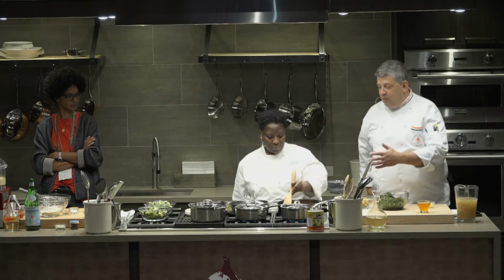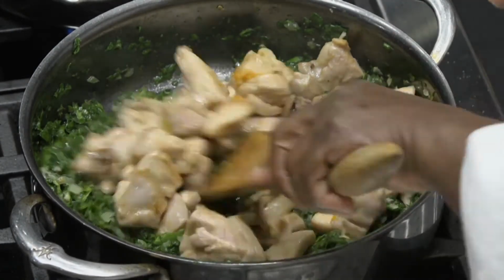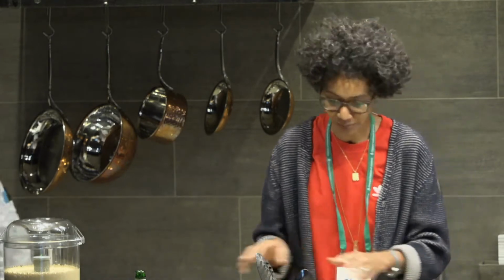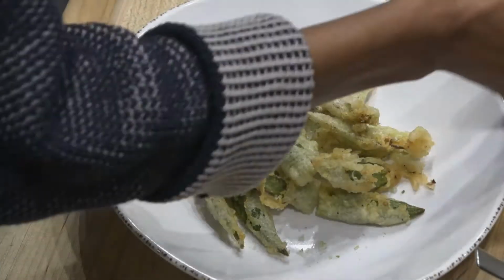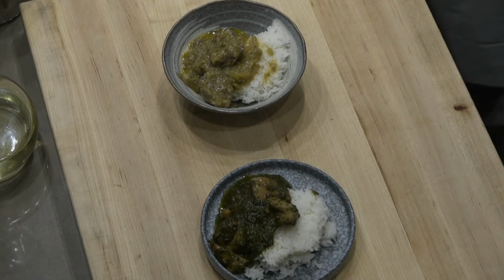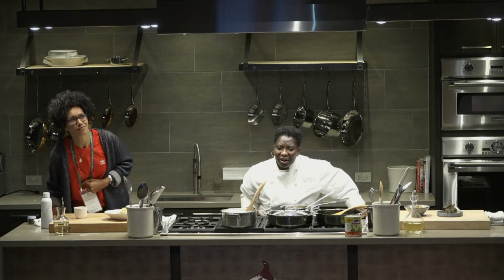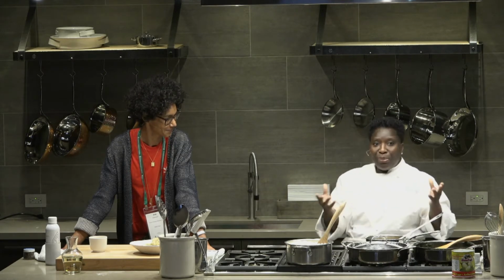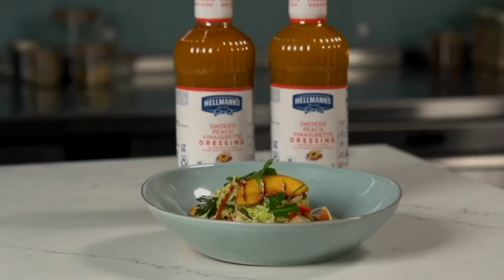Worlds of Flavor 2022: Cuisines of Migration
Seminar 7: Cuisines of Migration: Tastes of Home, Far Away

As the African diaspora continues to move and emigrate throughout the planet, bringing flavors of home wherever they go, chefs and restaurateurs face unique challenges of replicating not only the diverse tastes of the continent but also the sense of community that turns a restaurant into a gathering place. How do you recreate the spirit of home when you are thousands of miles away and ingredients may be hard to come by? Zoe Adjonyoh has built Ghanaian cuisine and community from the ground up in the U.K. through supper clubs, her own restaurant, and a well-regarded cookbook. She’ll be joined on this panel by David Kamen from CIA Consulting, who is experienced in translating and implementing a broad range of flavors onto American menus, as well as CIA Culinary demonstrator Patience Kamen, as they discuss the challenges and opportunities inherent in creating community through food, many miles from home.

• Thérèse Nelson (Program Advisory Committee Chair—Worlds of Flavor 2022, CIA; and Founder, Black Culinary History; New York City)
• David Kamen ‘88 (Director—Client Engagement, CIA Consulting; Hyde Park, NY)
• Patience Kamen (Culinary Demonstrator, CIA, Hyde Park, NY)
• Zoe Adjonyoh (Chef and Founder, Zoe’s Ghana Kitchen; New York, NY)

Founded in 1946, the Culinary Institute of America is the world’s premier culinary college. Dedicated to developing leaders in foodservice and hospitality, the independent, not-for-profit CIA offers master’s, bachelor’s, and associate degrees with majors in culinary arts, baking and pastry arts, food business management, hospitality management, culinary science, and applied food studies. The college also offers executive education, certificate programs, and courses for professionals and enthusiasts. Its conferences, leadership initiatives, and consulting services have made CIA the think tank of the food industry and its worldwide network of more than 50,000 alumni includes innovators in every area of the food world. CIA has locations in New York, California, Texas, and Singapore.